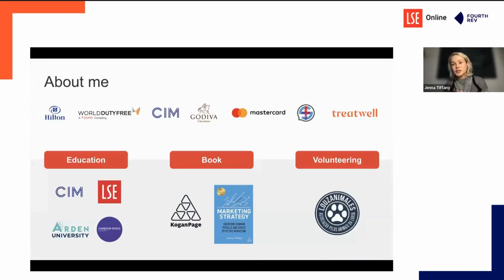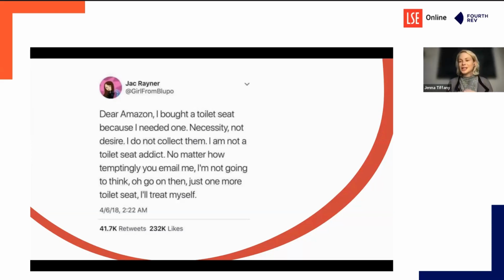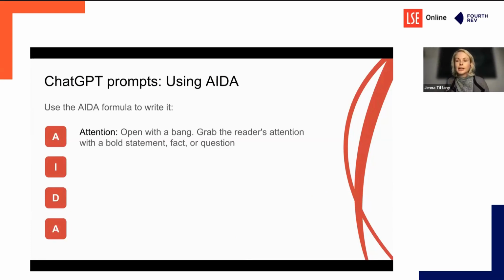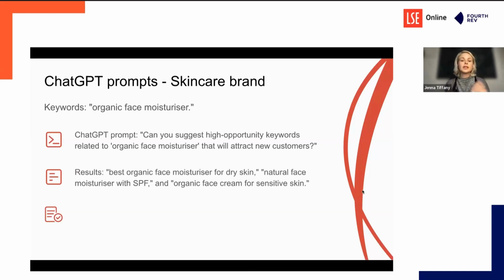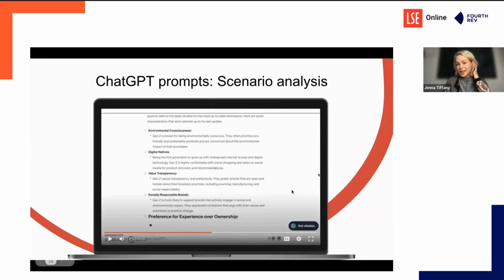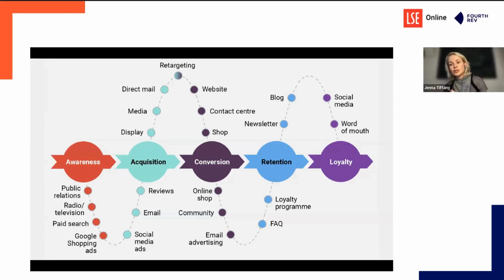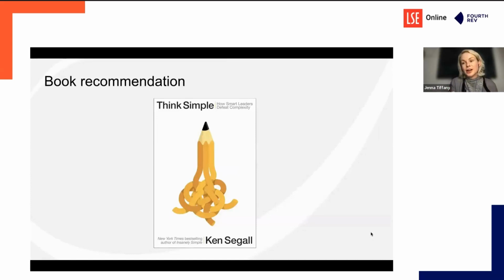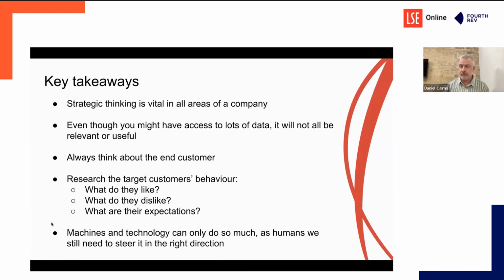How to use AI strategically as a digital marketer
TIMESTAMPS
00:00 Introduction, welcome, and learning outcomes.
02:33 What’s strategy got to do with it?
04:15 When we have the data.
06:30 A customer's online journey.
09:35 Ensuring the human element when using machines for marketing.
14:57 Using AI to keep that human element and the AIDA formula.
18:18 ChatGPT prompts using AIDA and examples.
23:28 Strategically using AI in marketing.
26:55 ChatGPT prompts: Scenario analysis
30:54 Targets & What is a strategy?
36:44 ChatGPT prompts: CTAs
41:43 Book recommendation: Think Simple by Ken Segall
46:06 AI marketing assistants
44:48 Key takeaways
49:38 Audience Q&A